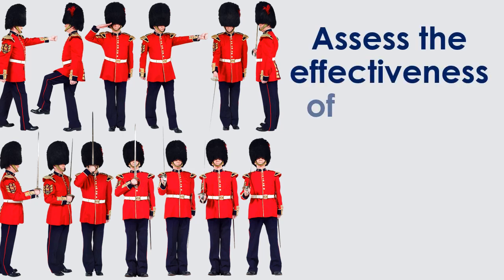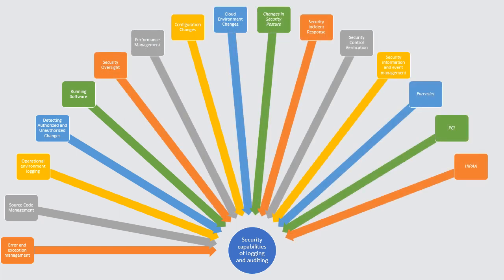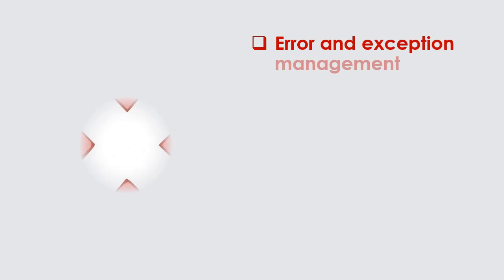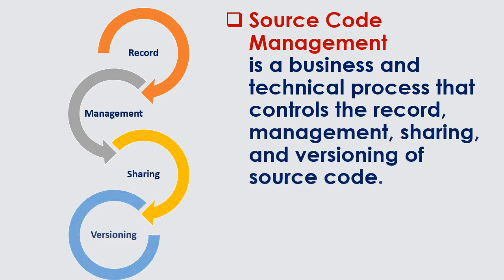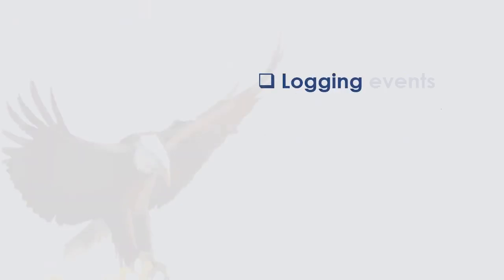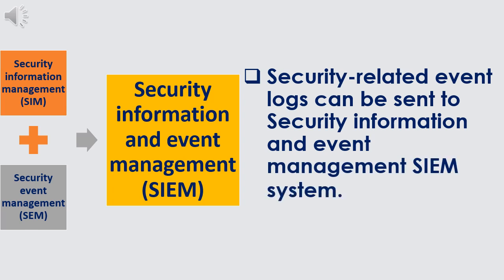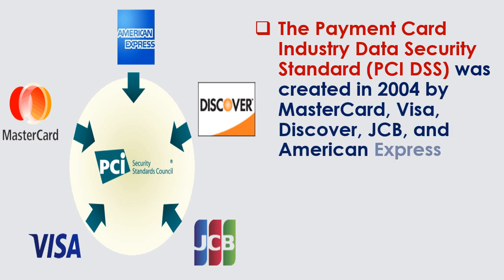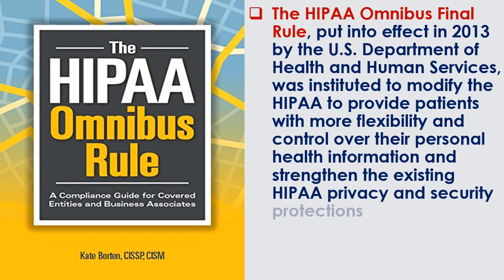CISSP 136 Software Security: Auditing and logging of changes (CISSP IT-Tutorial)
Logging provides an authoritative record of activities and events in a system
Audits are used to discover information on operational effectiveness as well as to provide evidence related to an organization’s compliance
The security capabilities of logging and auditing work together to address specific concerns in the software development environment.